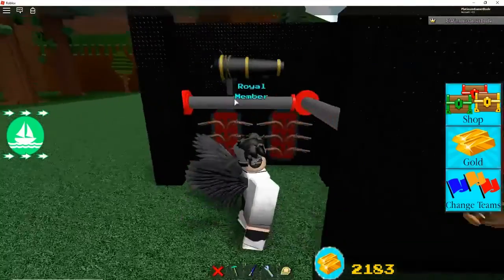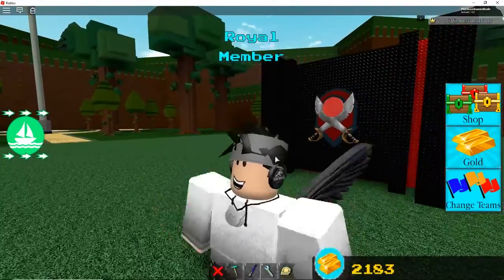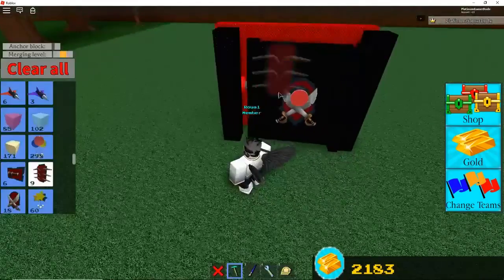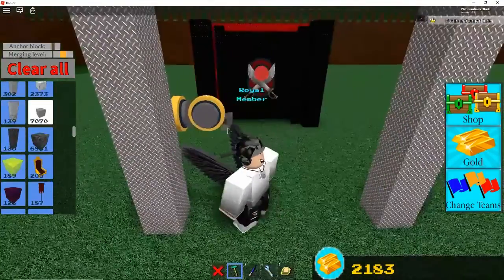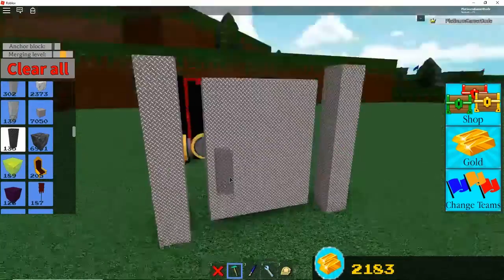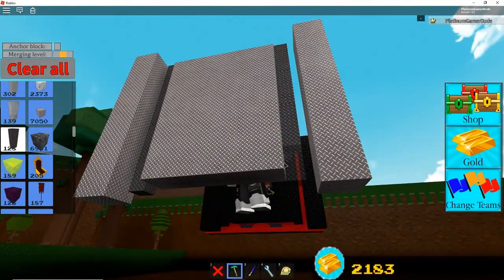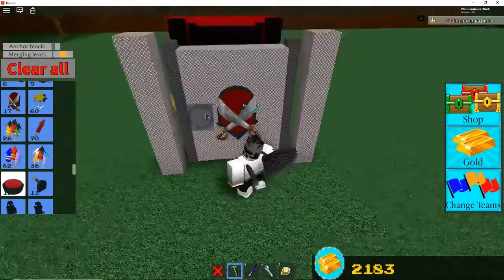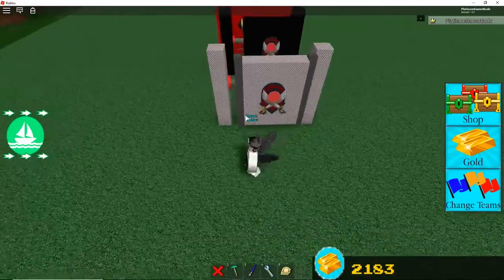*SECRET*🤫HIDDEN WEAPON STASH/WALL! *TUTORIAL*😱|Roblox Build a Boat for Treasure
HIDDEN WEAPON STASH? TUTORIAL!

Sub to support, have a nice day!